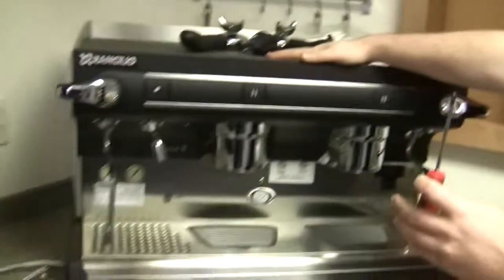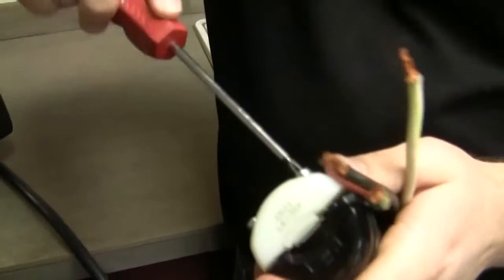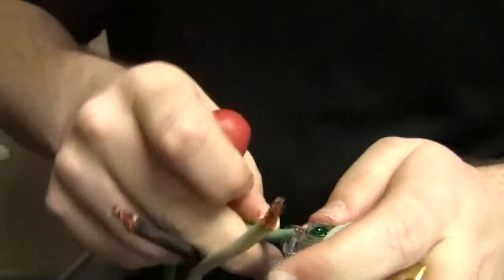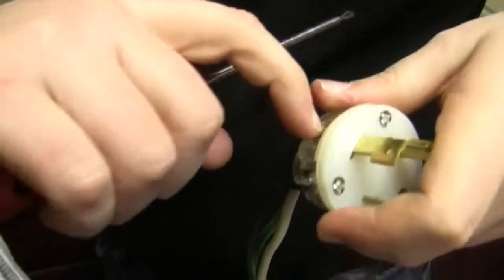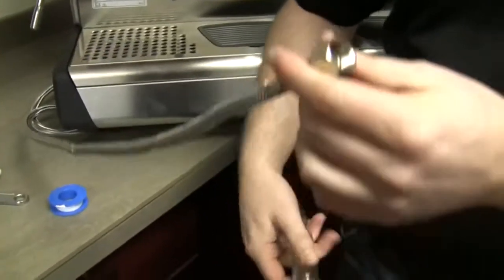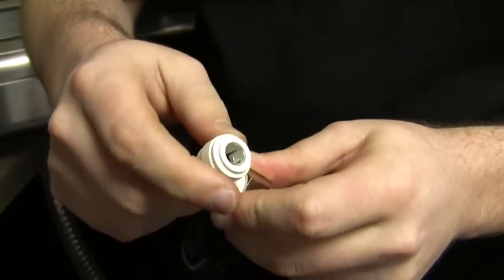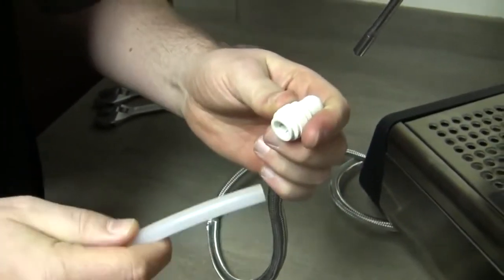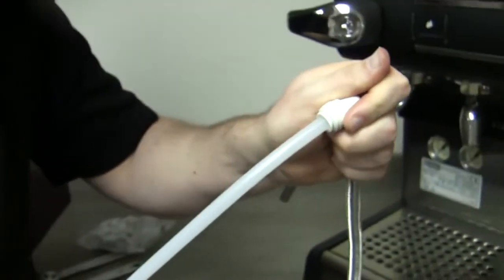SCG How-To Guides: Rancilio Commercial Espresso Machine Installation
One of the cool things about many of Rancilio's commercial espresso machines is that they're largely 'plug and play.' Watch as Brandon guides us through the